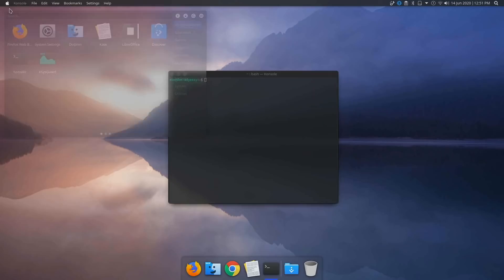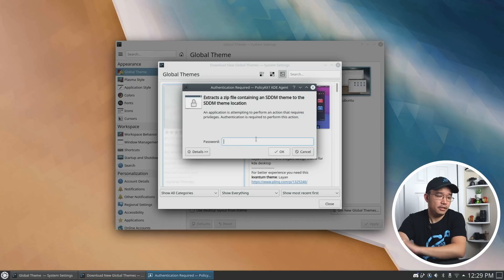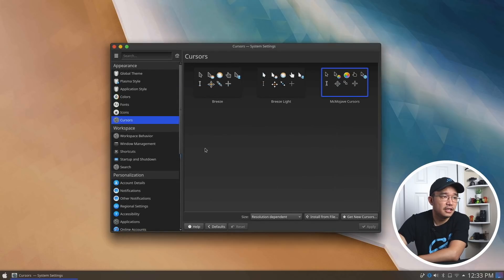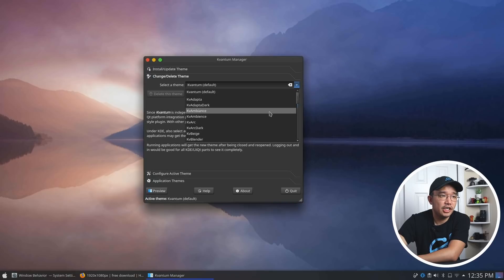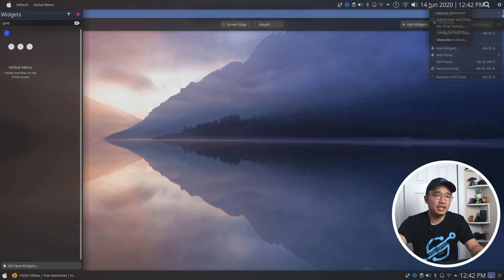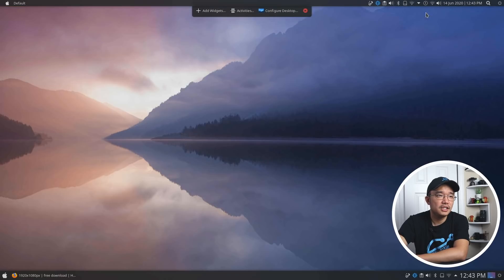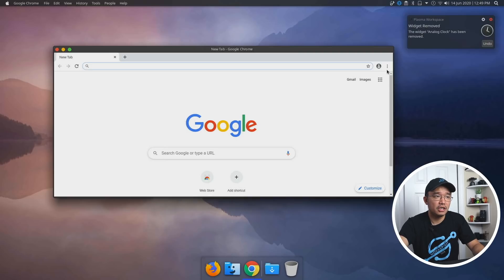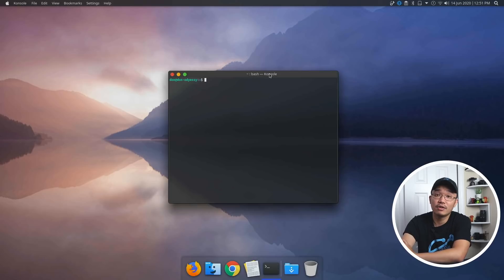KDE Plasma MacOS Theme - My Kubuntu 20.04 Setup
It's time to give KDE some love and theme it too look like MacOS. We will also be taking advantage of the blur offered by KDE Plasma Desktop.  Honestly i like how this functions a little bit more then  default theme. thanks for the view!

○○○ LINKS ○○○

○○○ SHOP ○○○